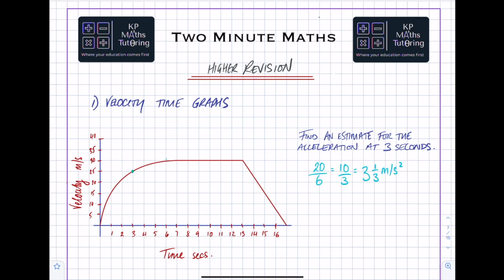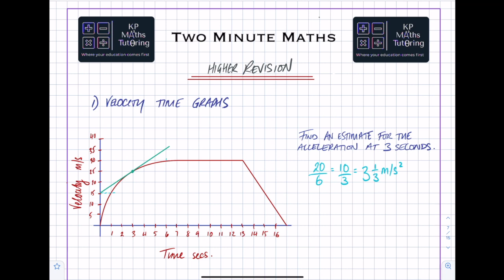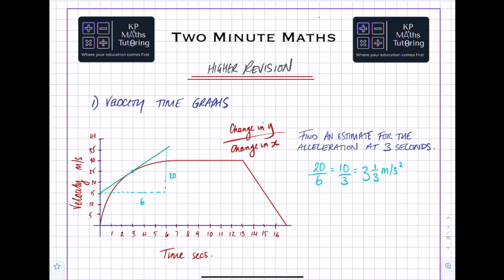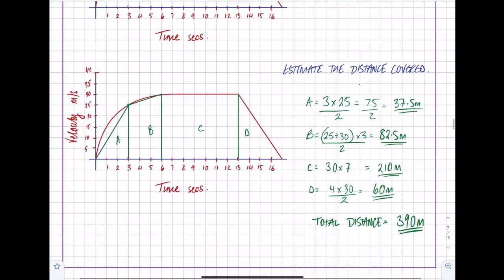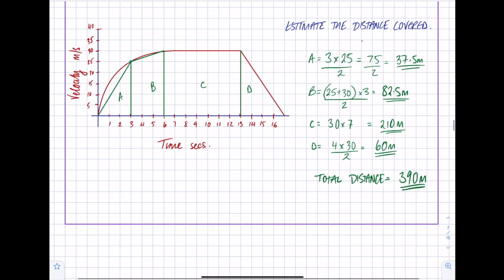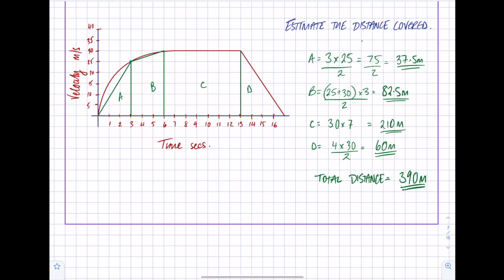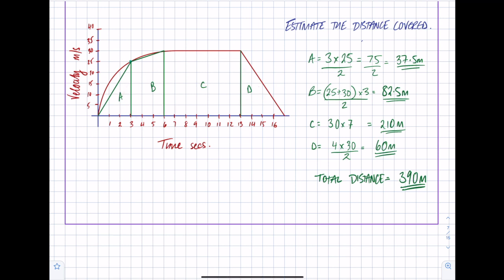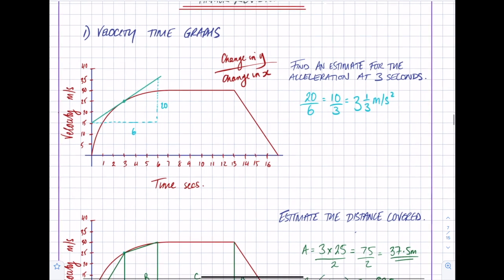2 Minute Maths Velocity time graphs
Quick video explaining briefly velocity time graphs and how to find acceleration and distance covered.